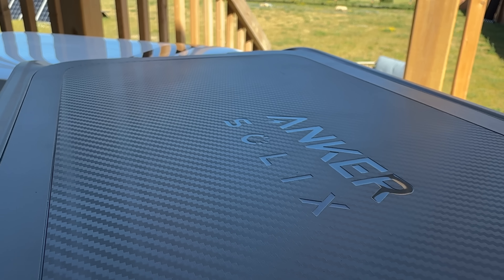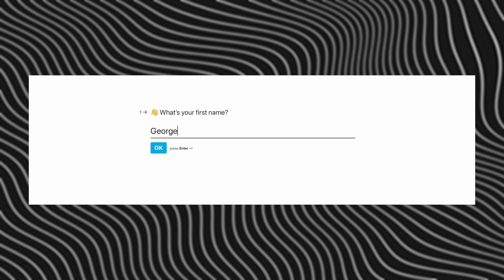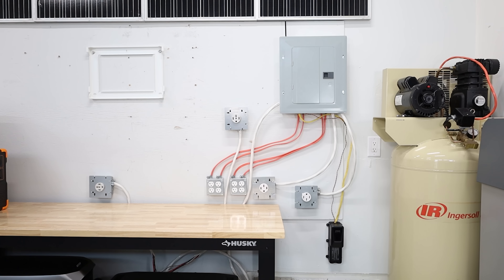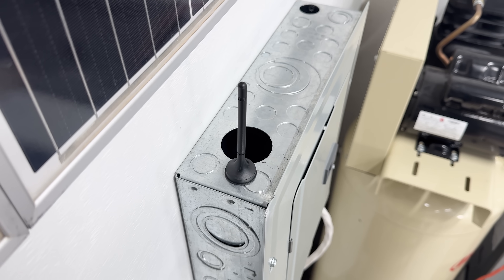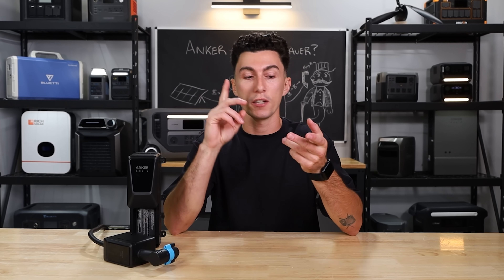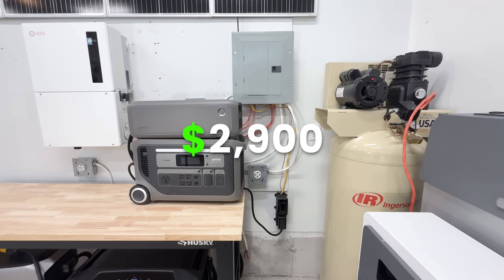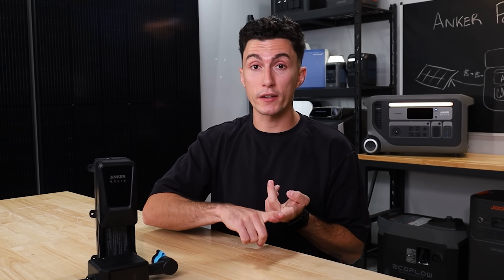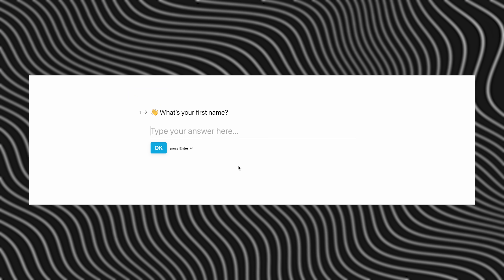Anker's $500 “Power Saver” - Gimmick or Game Changer? (Bi-Directional Inlet Box & Smart Meter)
0:00 - Intro
1:57 - Spec Teardown
4:04 - What We Like
6:28 - What We Don't Like
7:53 - Is It Worth It?
11:14 - Summary

The Anker SOLIX F3000 Power Saver Kit promises to turn your portable power station into a smart home energy system — but is it a $500 gimmick or a real way to save money on your electric bill? In this review, we break down the F3000’s bi-directional inlet box, smart home meter, and app features, show you how it works for home backup, peak shaving, and solar integration, and explain where this kit makes sense (and where it doesn’t). If you’re considering the Anker F3000, F3000 expansion battery, or Power Saver Kit for emergency backup power, whole-home energy savings, or pairing with solar panels, watch this before you buy.